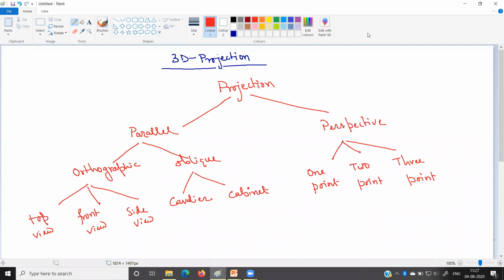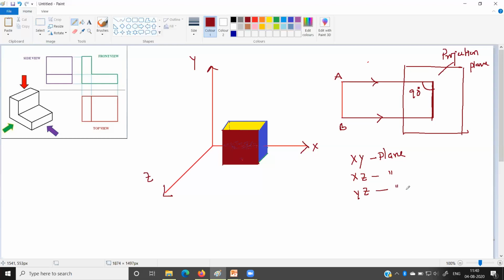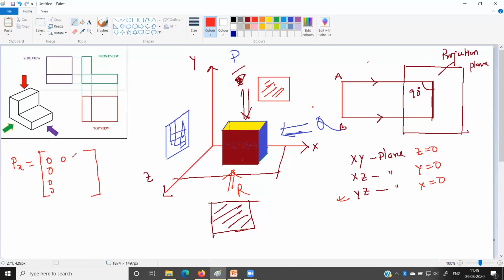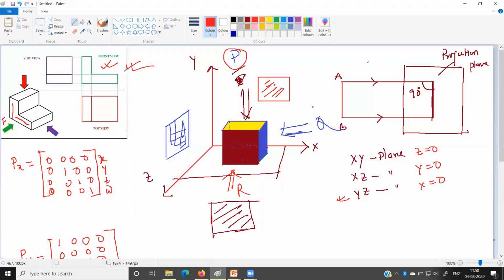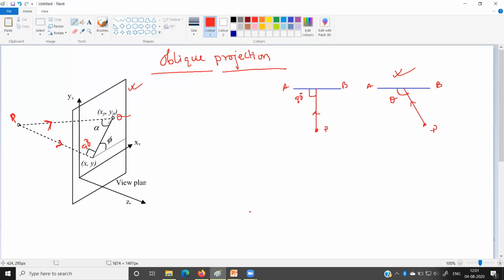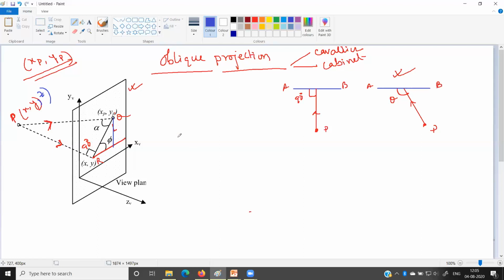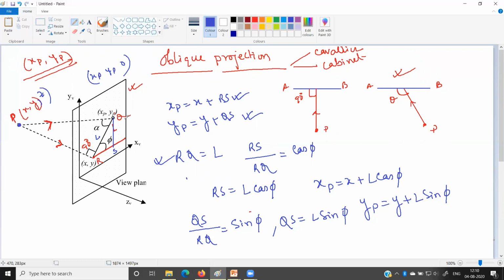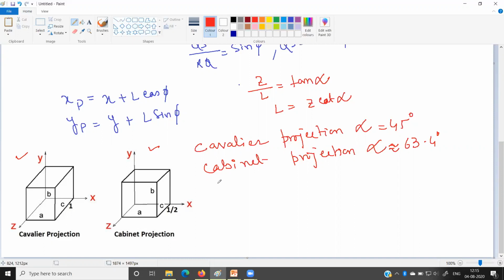Lecture on Projection Part2